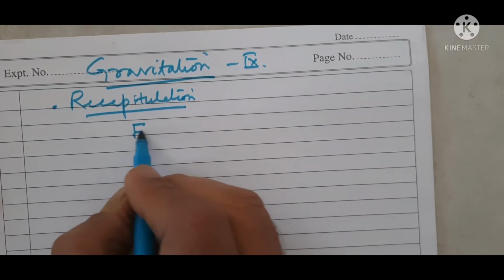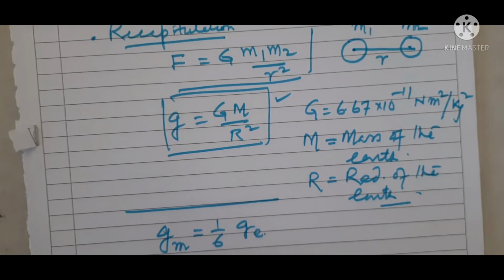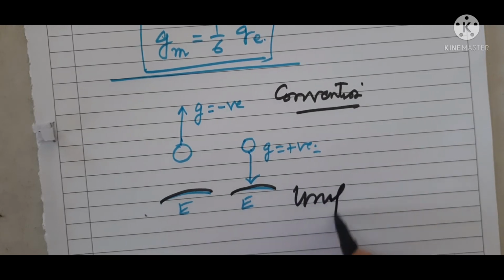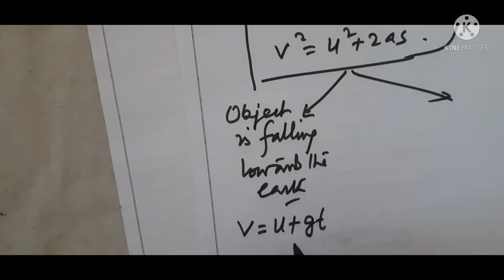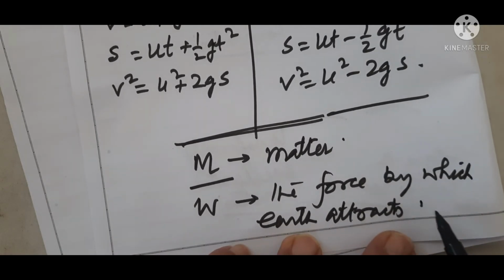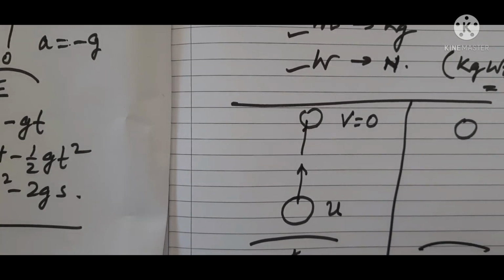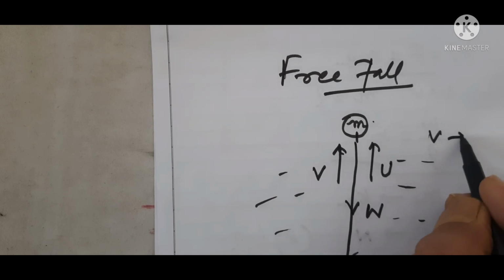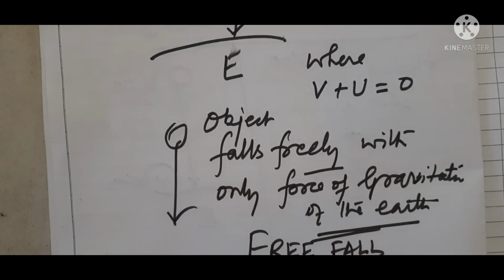CS CLASSES- IX/GRAVITATION-RECAPITULATION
CS CLASSES- FOR IX/ RECAPITULATION OF GRAVITATION